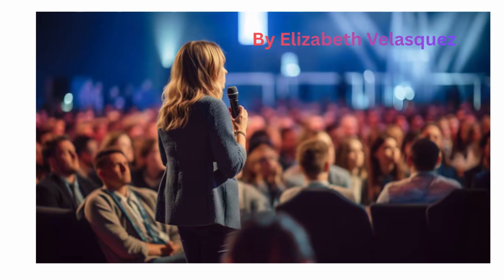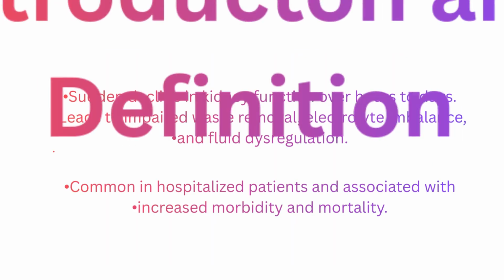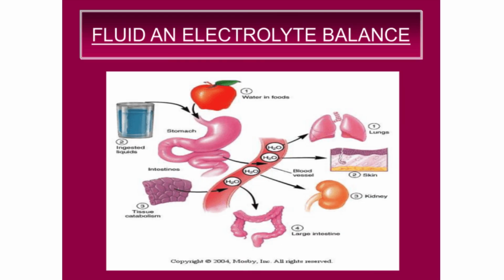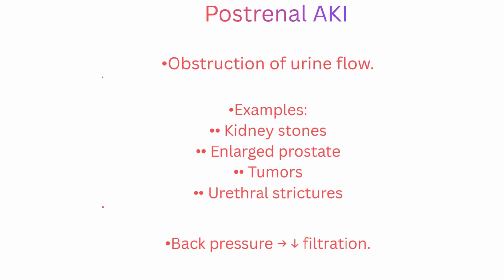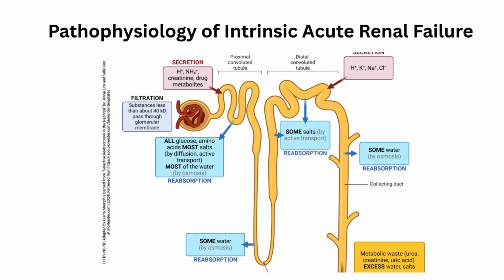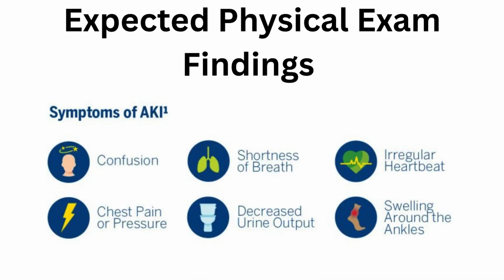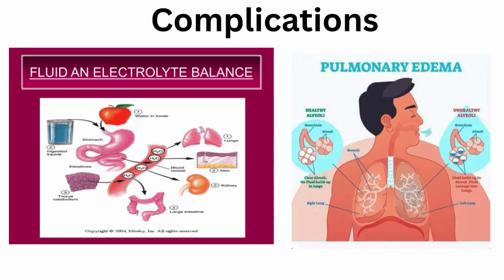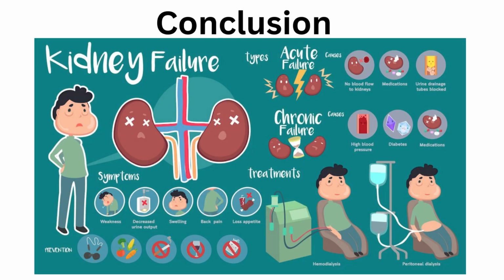Acute Renal Failure 2